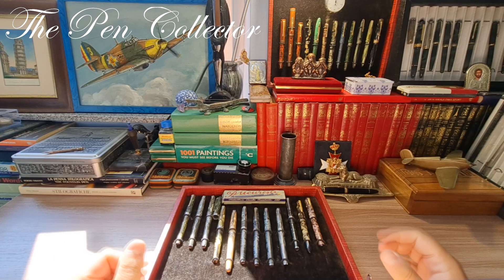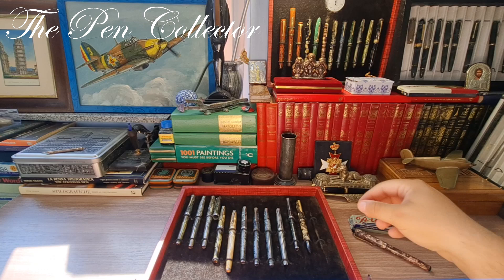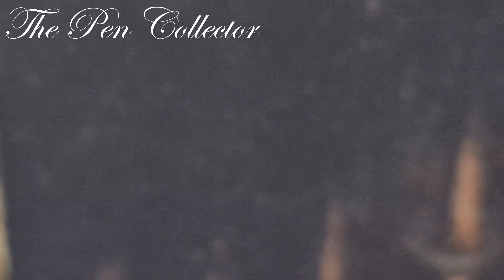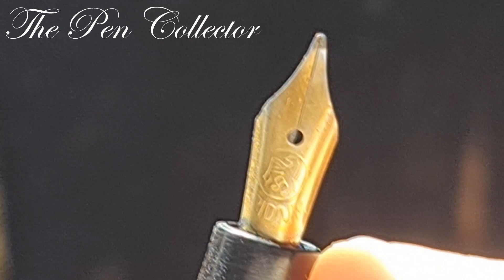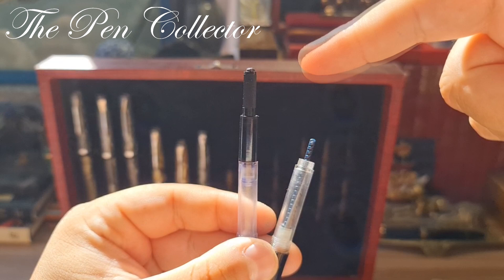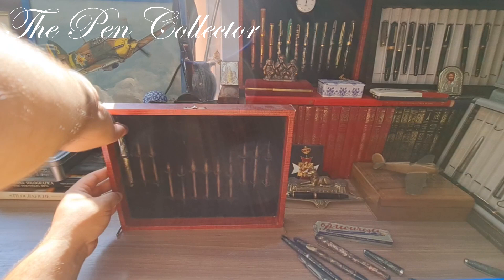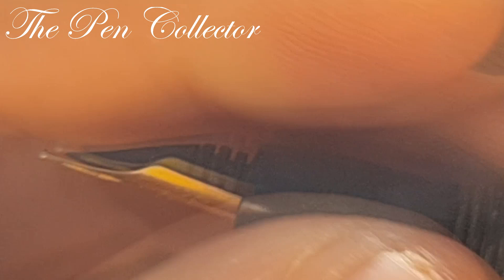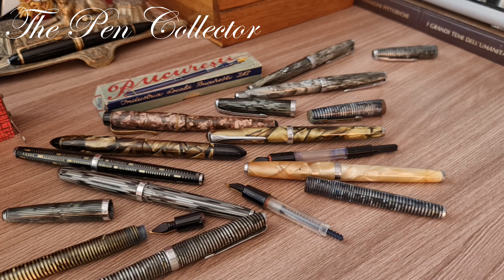Romanian Celluloid Fountain Pens Collection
This is a beautiful collection of celluloid fountain pens made in Romania in the 1960s.